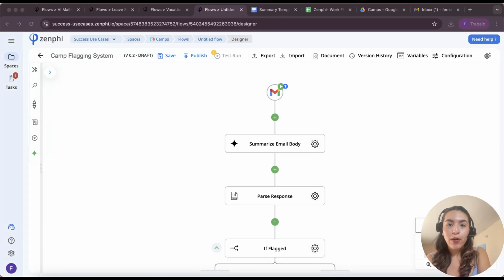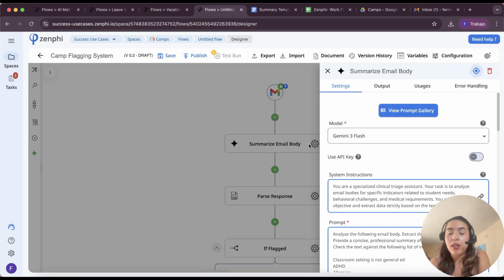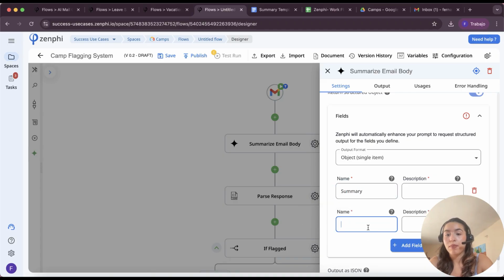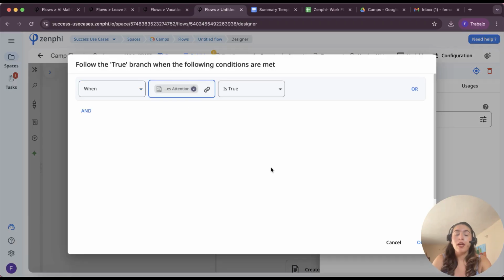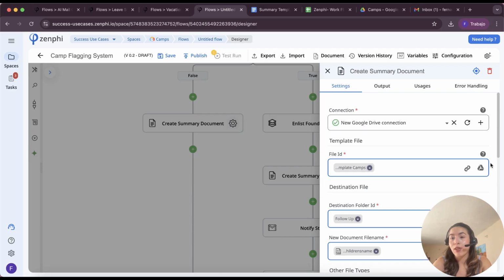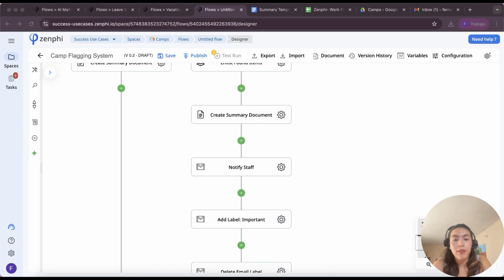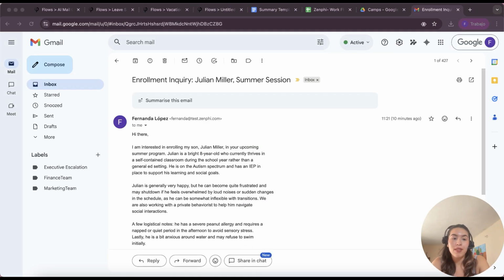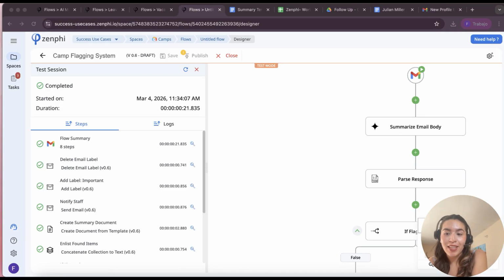AI-Driven Flagging & Automated Email Triage System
In this guide we show you how to design and deploy an AI triage agent using your Gmail account and Zenphi. What this agent would do — it would scanning your incoming emails for specific triggers. In this case, it's allergies, neurodivergence (ADHD), or emotional distress, as this specific automation is used a lot within children camps. However, the same setup can be used for medical practice intake, tickets categorization and more.
As soon as the trigger is identified, the agent automatically generates concise summaries in Google Docs and triggers real-time alerts for specialized team members, ensuring no high-priority student or patient need goes unnoticed. Specific emails with content that needs human attention are also labeled in a way that you team members won't be able to miss them.